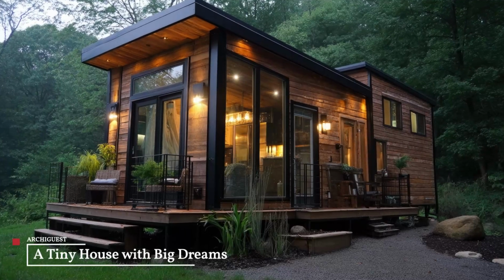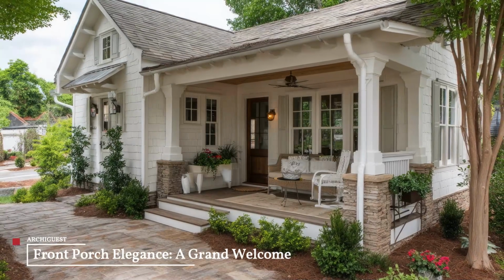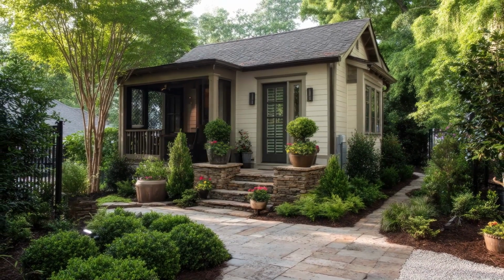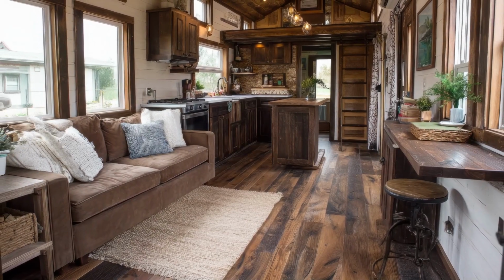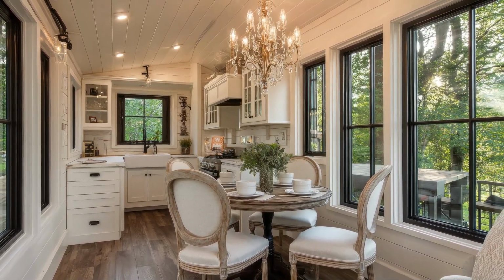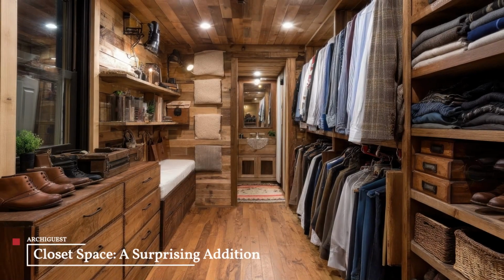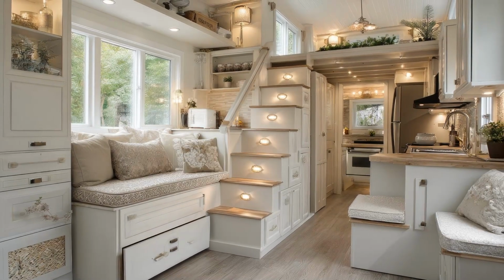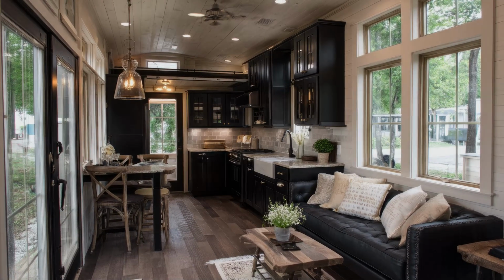The Mansion-Inspired Tiny House You Won’t Believe Exists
This mansion-inspired tiny house redefines what compact living can be. From the very first glance, its exterior conveys grandeur—stone cladding, tall windows, and estate-style rooflines make it look more like a miniature luxury villa than a small cabin. Thoughtfully landscaped pathways, a stately front porch, and oversized windows further reinforce the upscale aesthetic, proving that even on a small footprint, a home can carry the presence and elegance of a grand estate.

Inside, the design continues to impress with high ceilings, a spacious entryway, and a living room centered around a marble-style fireplace. The kitchen showcases gourmet finishes like quartz countertops, custom cabinetry, and even a center island, while the dining nook feels formal yet intimate. A full staircase with wrought-iron-inspired railings leads to the loft bedroom, which feels more like a luxurious retreat than a typical compact sleeping area. Spa-like bathrooms, generous closet space, and hidden storage all demonstrate how practicality and elegance can work hand-in-hand.

Every inch of the home is optimized not only for functionality but also for a sense of luxury usually reserved for mansions. Smart home technology, hidden storage, and an inviting outdoor living space with a firepit and lush landscaping extend the upscale feel. In the end, this mansion-inspired tiny house proves that elegance, comfort, and grandeur aren’t limited by square footage—it’s a testament to thoughtful design and the belief that even the smallest spaces can deliver the lifestyle of a grand estate.

00:24 Introduction: A Tiny House with Big Dreams
01:36 Exterior First Impressions: Grandeur in Miniature
03:00 The Roofline: Borrowed from Luxury Estates
04:36 Front Porch Elegance: A Grand Welcome
06:12 Windows and Light: Openness Amplified
07:48 Landscaping and Pathways: Estate-Level Details
09:24 Entryway: A Grand First Step Inside
10:48 Living Room: Scaled Luxury
12:12 Flooring Choices: A Touch of Class
13:48 Kitchen Overview: Gourmet Shrunk Down
15:24 Kitchen Island: Function Meets Elegance
16:48 Dining Nook: Formal Yet Cozy
18:24 Staircase: A Mansion Touch
20:00 Loft Bedroom: Elevated Elegance
21:24 Closet Space: A Surprising Addition
23:00 Bathroom: Spa-Like Luxury
24:36 Hidden Storage Solutions: Smart Luxury
26:12 Smart Technology: Modern Estate Living
27:36 Outdoor Living Space: Extending the Mansion Feel
29:00 Conclusion: A Mansion in Miniature